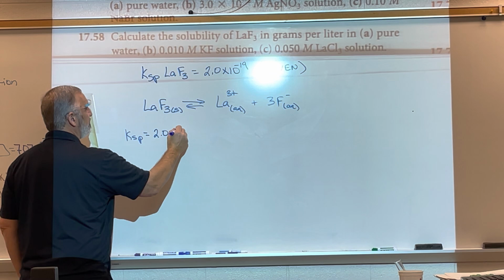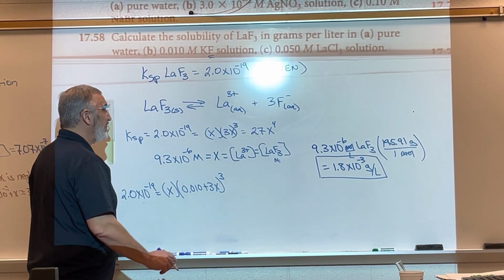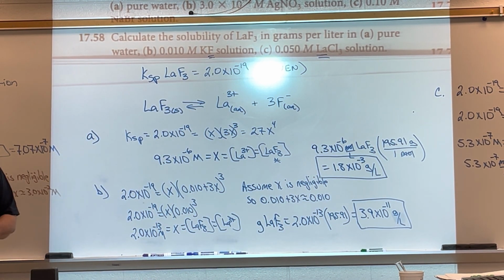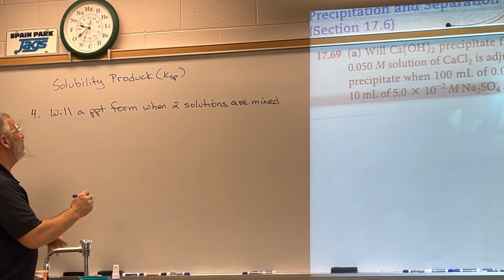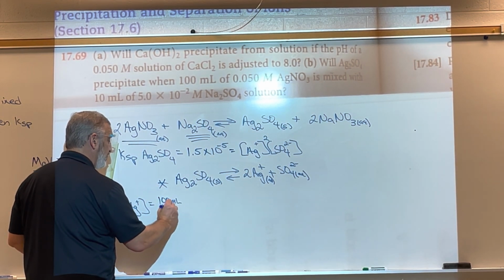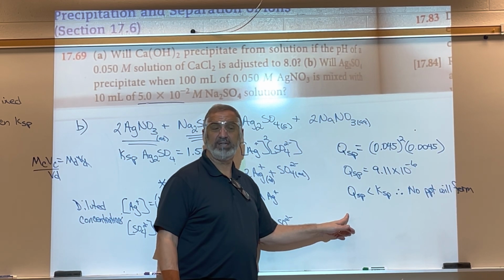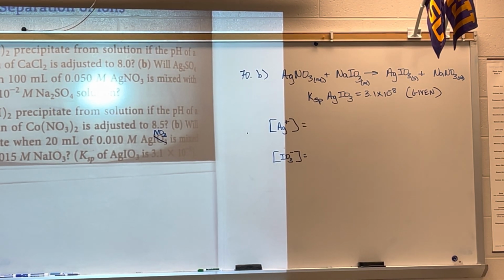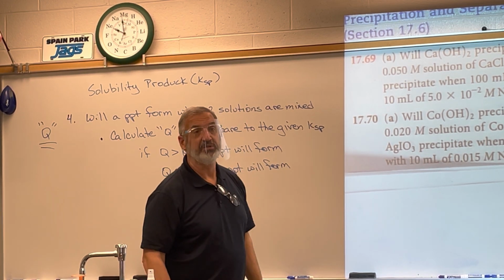Mr. Hobbs AP Chemistry 2-22-21 (2)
A continuation of Ksp